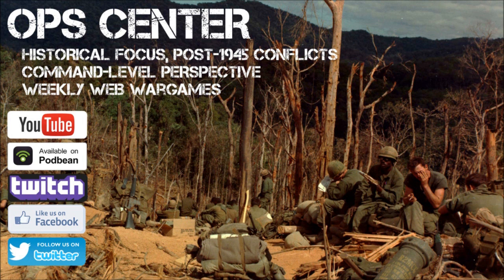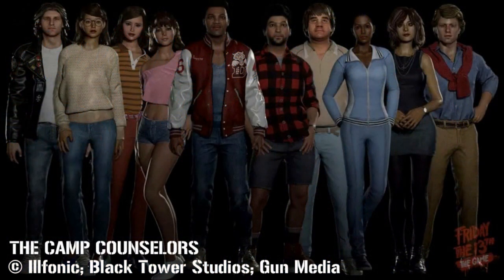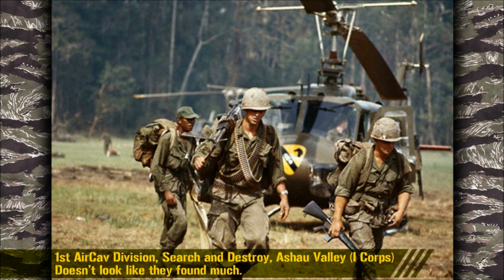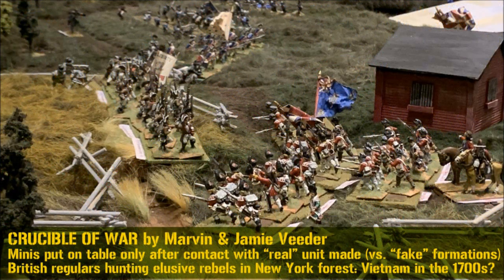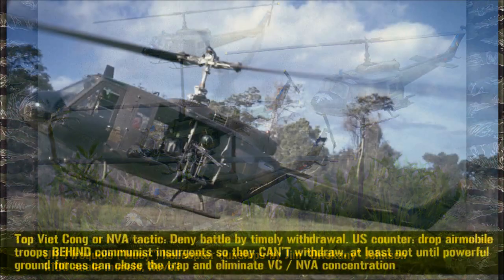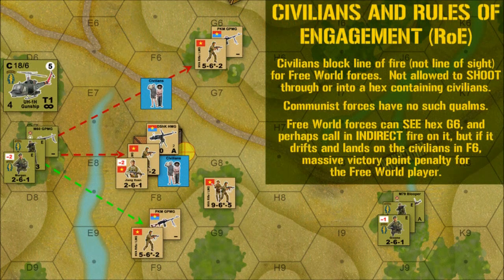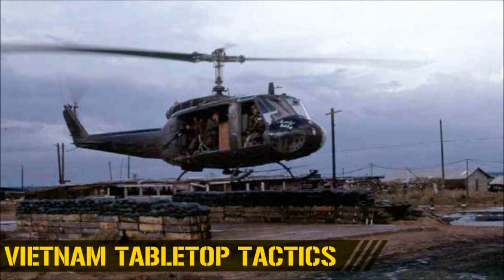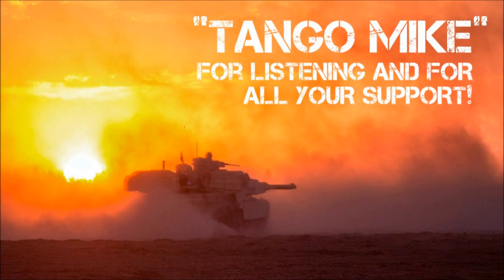Ops Center Episode 11: Vietnam War Tabletop Tactics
"Oriskany" Jim is back with a third tour through Vietnam.  This time we're looking at the tactics, doctrine, and conditions of the Vietnam War, with specific examples of rules, mechanics, and ideas for how these can be brought to various forms of tabletop gaming.  We know Vietnam was different from many other wars, so it follows that Vietnam-themed games should be different from games set in other eras.

What ideas, experiences, and influences have you seen for Vietnam-era wargames?